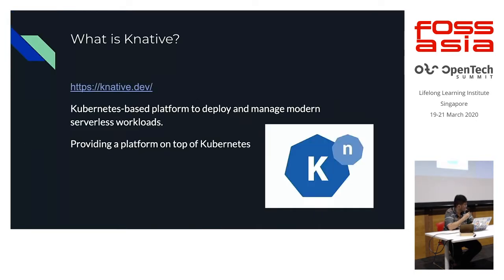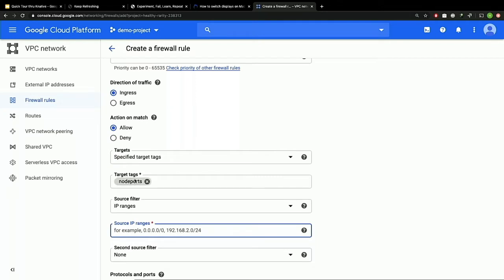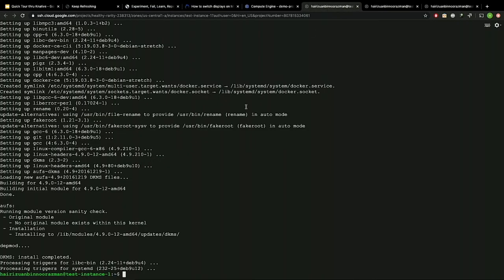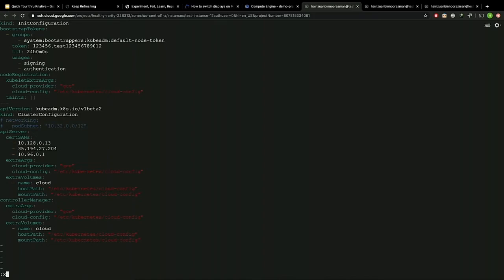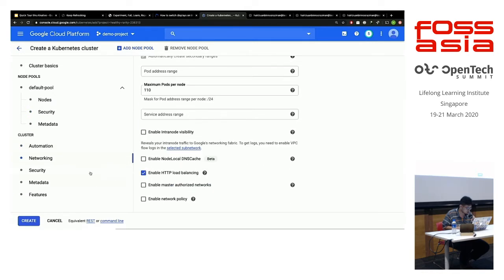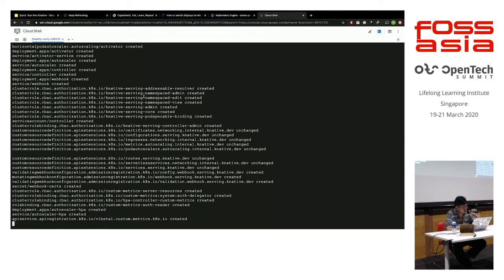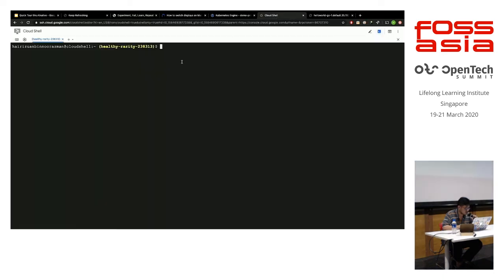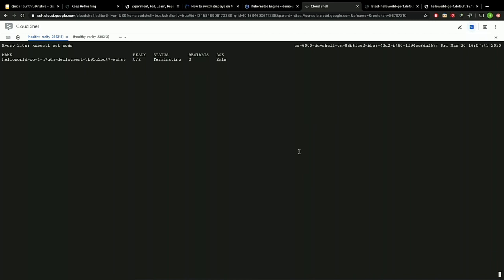A quick tour of Knative - Hairizuan Noorazman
Serverless has been garnering great attention and the various cloud platforms have started to provide them as services that anyone can use in order to build services that can scale to handle large amounts of traffic but also scale back to zero if its not zero.In this workshop, we would explore the technologies that power one such service: Google Cloud Run. We would be trying to deploy a Kubernetes cluster and add istio support on to it. After which, we would then install Knative on said cluster and deploy several serverless applications onto it and see how the cluster handles such traffic.

FOSSASIA Summit 2020 - Cloud

Speaker: Hairizuan Noorazman, Software Engineer Acronis